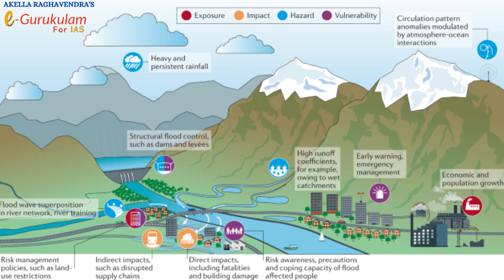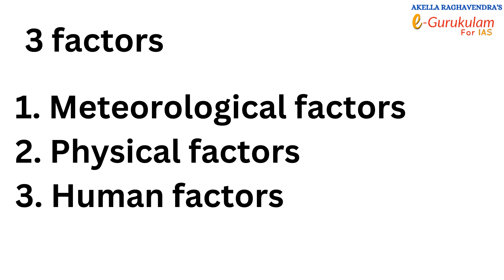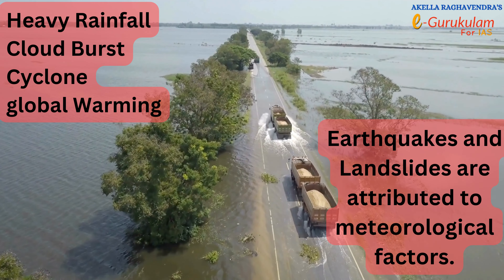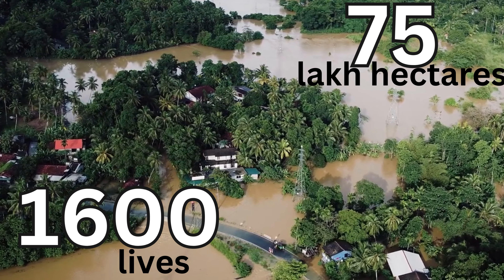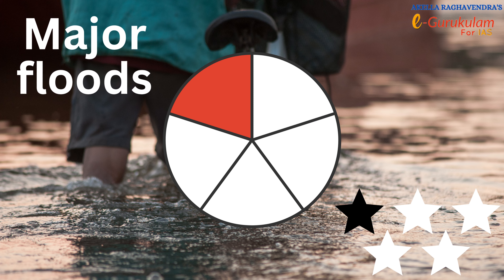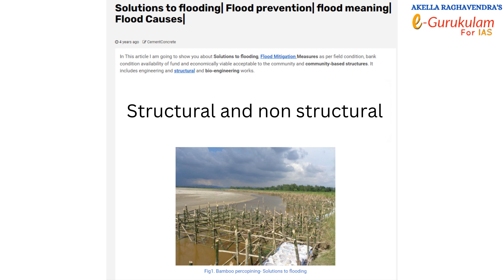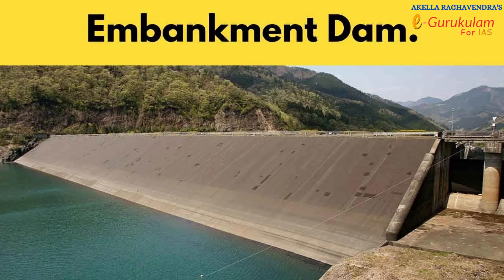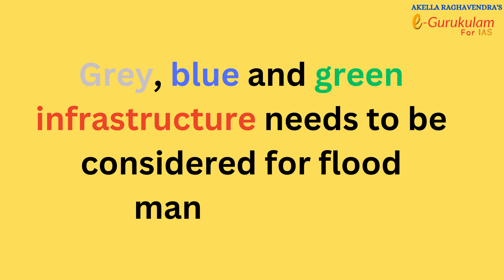Flash floods short analysis | everything in 4 minutes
e-Gurukulam mega new batch starts on 15 August 2023

Akella Raghavendra's e-Gurukulam for IAS is a guidance-providing platform for cracking the Civil Services Examination. e-Gurukulam provides guidance and mentorship programs for General Studies and exclusively teaches Telugu Literature Optional by Akella Raghavendra Garu.

IAS for ALL is a Voluntary YouTube channel to guide IAS aspirants under e- Gurukulam